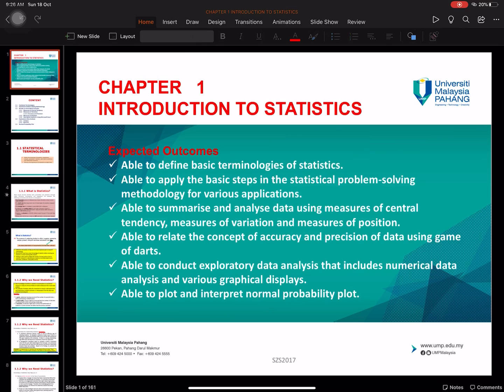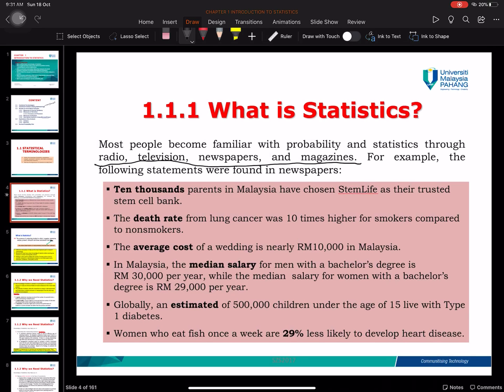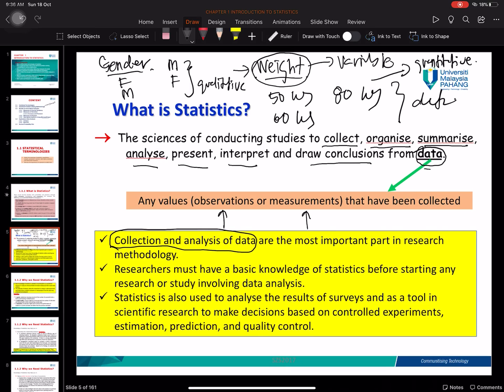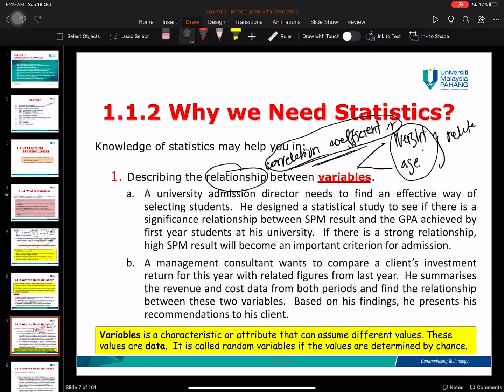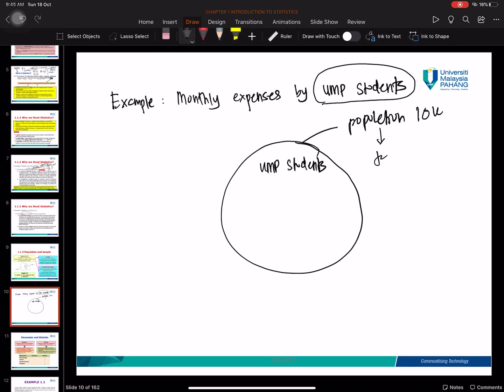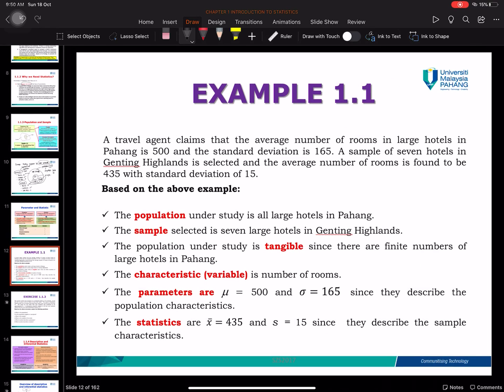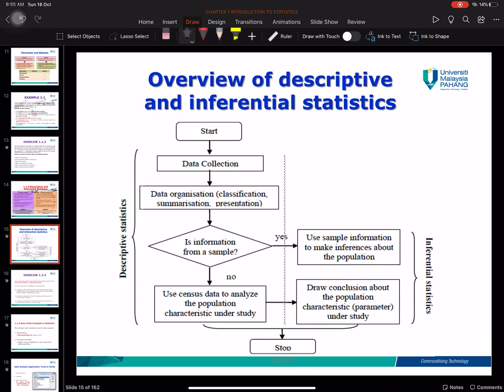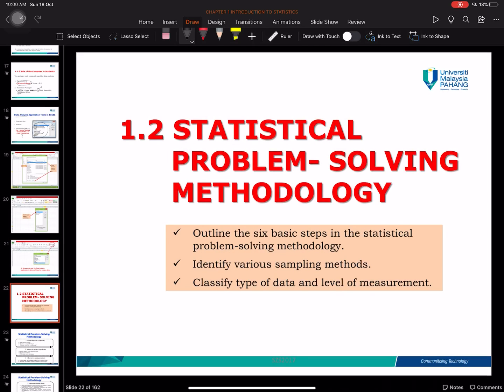Subtopic 1.1 - Statistical Terminologies (Chapter 1)